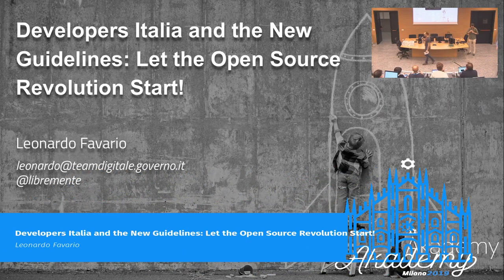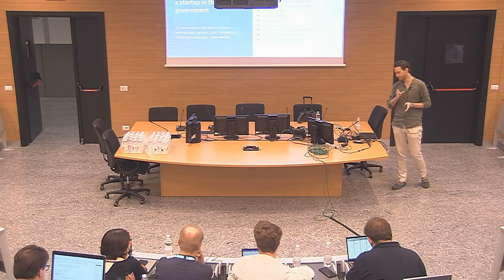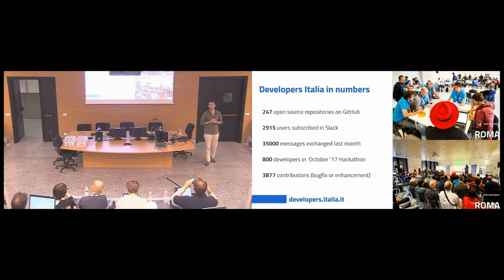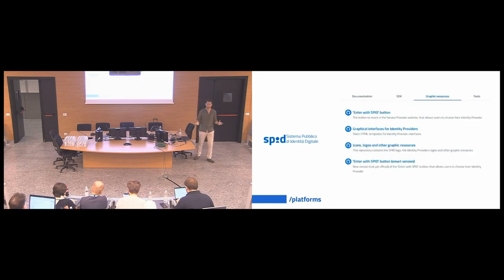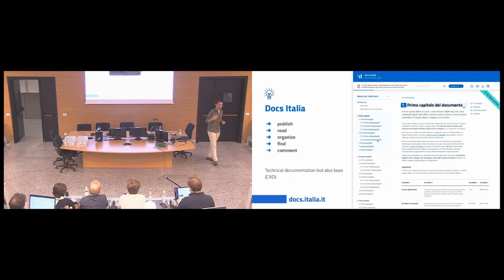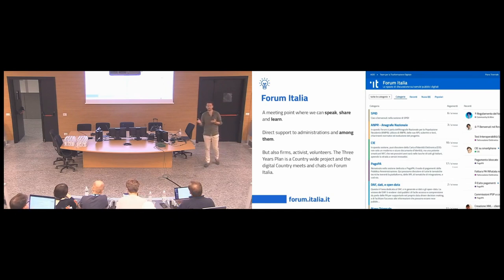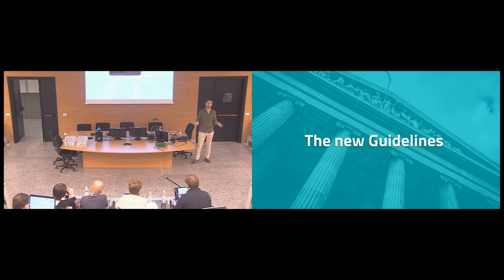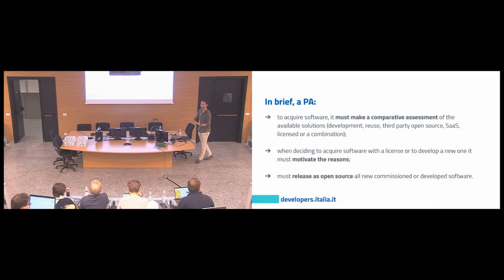Keynote Speaker: Leonardo Favario - Developers Italia and the New Guidelines - Akademy 2019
There are plenty of metrics that are available to measure the health of open source communities. When assessing your contribution to the community, it's important to go beyond quantifiable metrics and also look at areas such as building a sense of community, addressing members' (often intrinsic) motivation, fostering a diverse community, etc.

In this session, there will be a discussion on both quantifiable and non-quantifiable contributions to open source community health. There will also be a discussion on revisiting community goals as the community evolves over time.